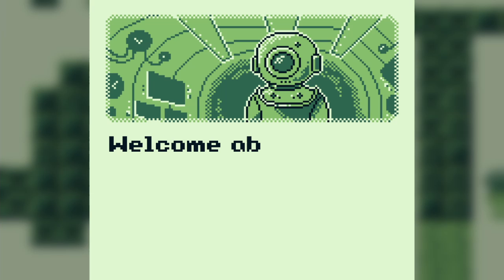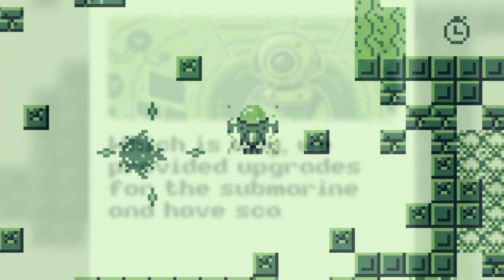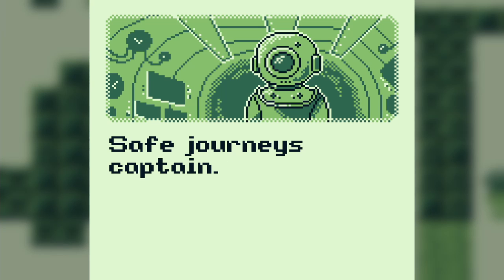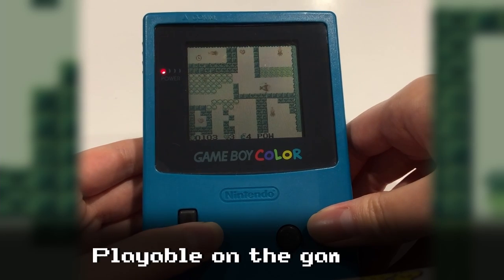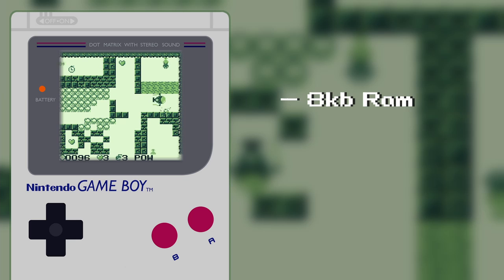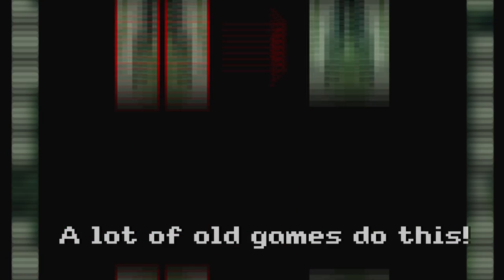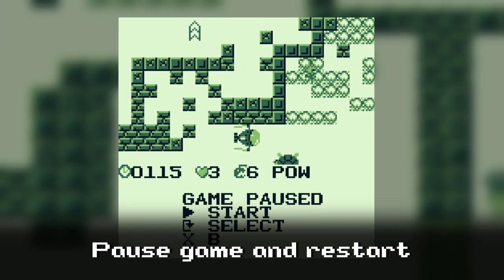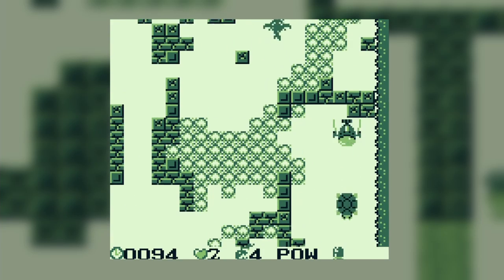[Orbital 2021] Splashdown: 2585-Octal Systems (Apollo 11)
Lim Ngian Xin Terry + Lim En Qi Angie